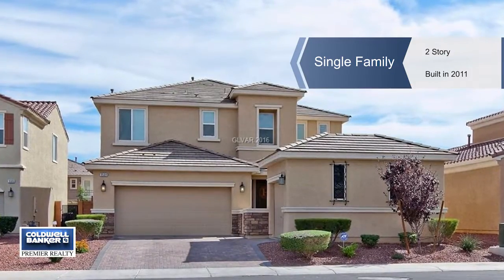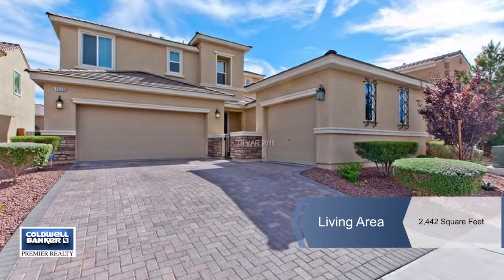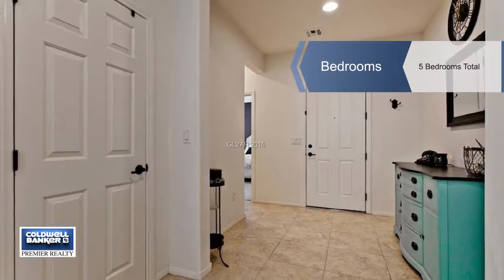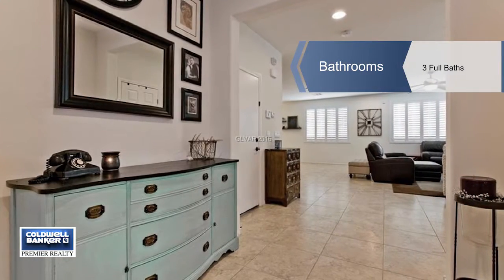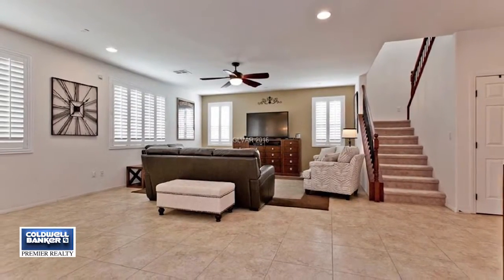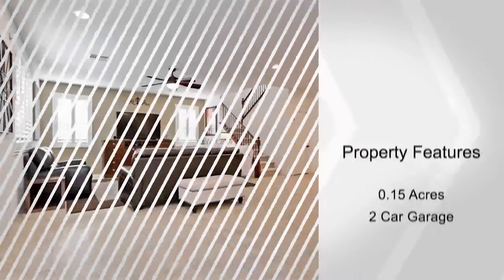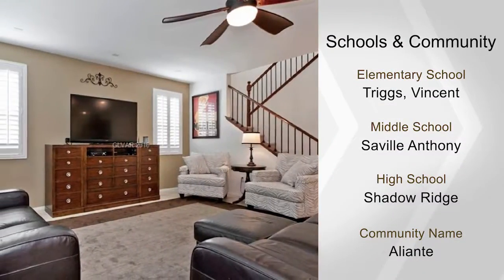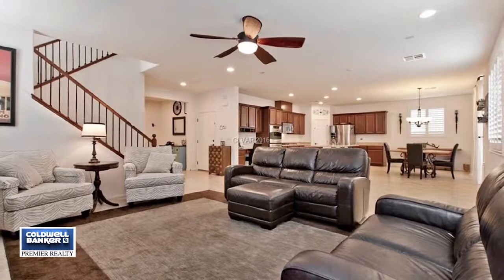3509 STORKS BUNDLE LN, North Las Vegas, NV 89084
Come see this wonderful 3 car garage home located in Aliante near the 215, shopping, dining, and parks. You will love the open floor plan and use of space in this home. The kitchen opens up to the living room and light fills the entire home. The loft upstairs is built to fit several uses/needs. This home showcases a large backyard, tile floors in the main living area, and plantation shutters. Truly MOVE-IN READY